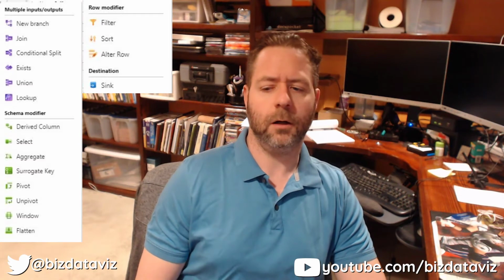Modern Data Warehouse in Azure Part 3: Data Processing with ADF, Databricks, and More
In Part 3 of the Modern Data Warehouse in Azure series, I explore the critical stage of data processing, focusing on the tools and strategies you can use to cleanse, aggregate, and transform your data as it moves through various zones in your data lake or database. This video covers key Azure tools like Azure Data Factory (ADF), Databricks, and HDInsight, comparing their strengths and use cases to help you choose the right solution for your data orchestration and processing needs.

Join me as I guide you through the data processing stage, offering insights into the different tools available, their best use cases, and how they fit into the broader Azure data ecosystem.

### 🕒 Table of Contents:
  - Introduction to the video blog and a recap of the previous parts of the Modern Data Warehouse series.
- **00:35 - Setting Up Your Data for Processing**
  - Overview of moving data into zones within your data lake or database and preparing it for processing and transformation.
- **02:27 - Legacy ETL Tools vs. Azure Native Tools**
  - Discussion on the differences between traditional ETL tools and modern Azure-native options like Azure Data Factory, Databricks, and HDInsight.
- **04:19 - Tool 1: Azure Data Factory**
  - Deep dive into Azure Data Factory, its features, and how it serves as a powerful orchestration and transformation tool for your data.
- **07:30 - ADF vs. SSIS: When to Stick with SSIS**
  - Comparison of ADF and SSIS, with recommendations on when it makes sense to stick with SSIS or transition to ADF.
- **09:07 - Tool 2: Databricks**
  - Exploration of Databricks as a code-driven, scalable environment for complex data processing, and when it’s the right choice for your team.
- **12:45 - Tool 3: HDInsight**
  - Introduction to HDInsight, Azure's Hadoop-based solution, and its use cases for those familiar with the Hadoop ecosystem.
- **14:02 - DevOps and CI/CD Considerations**
  - Discussion on the DevOps lifecycle, CI/CD, and how each tool supports continuous integration and development in your data workflows.
- **15:52 - Third-Party Options in the Azure Marketplace**
  - Brief mention of third-party offerings in the Azure Marketplace for those looking for additional tools and solutions.
- **16:21 - What's Next: Serving Up the Data**
  - Preview of the next video, focusing on the serving layer, including tools like Azure Analysis Services, Power BI, and Synapse.

**🎯 Key Takeaways:**
1. **Tool Comparisons**: Understand the differences between Azure Data Factory, Databricks, and HDInsight, and how to choose the right tool based on your data processing needs.
2. **DevOps Integration**: Learn about the DevOps and CI/CD capabilities of each tool to ensure smooth development and deployment processes.
3. **Legacy vs. Modern Tools**: Gain insights into when to stick with legacy ETL tools like SSIS versus transitioning to modern Azure-native solutions.

Which data processing tools are you using in your Azure environment? Share your experiences or ask any questions in the comments below! Let’s discuss the best strategies for processing and transforming data in Azure.

- Practical Guide to Azure Cognitive Services